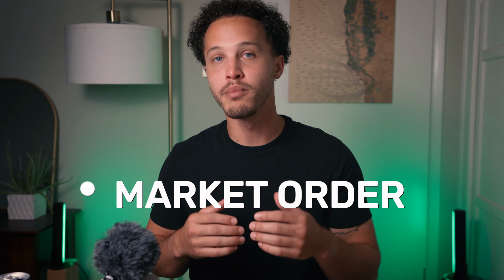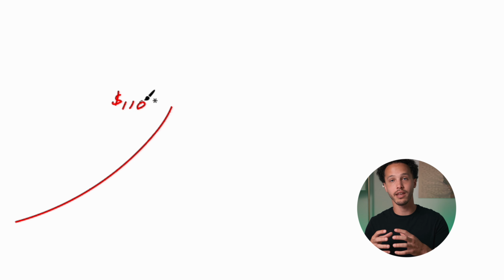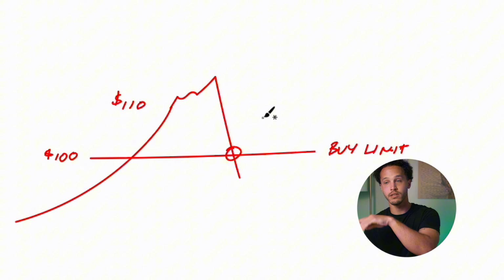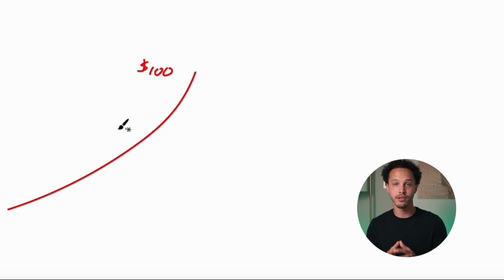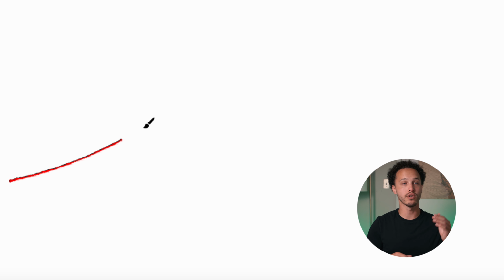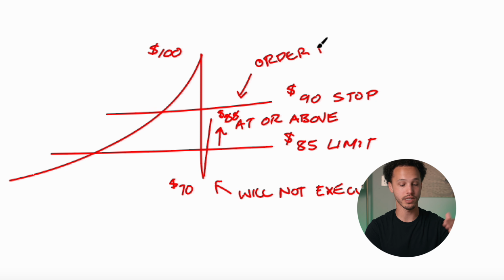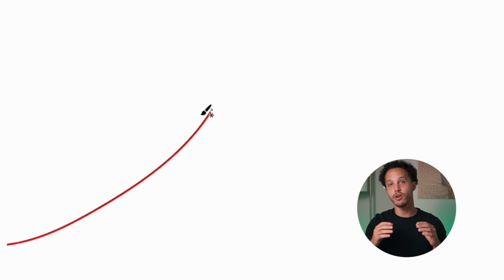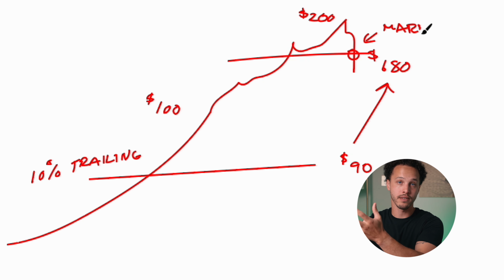Stock Market Trade Order Types Explained [2024]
In this video, I break down the different types of trade orders—Market, Limit, Stop, Stop-Limit, and Trailing Stop

Timecodes:
0:00 - Intro
1:00 - Trades don't happen right away
3:07 - Market orders
4:20 - Limit orders
5:58 - Stop orders
6:55 - Stop-limit orders
9:15 - Trailing stop orders
10:50 - Final thoughts